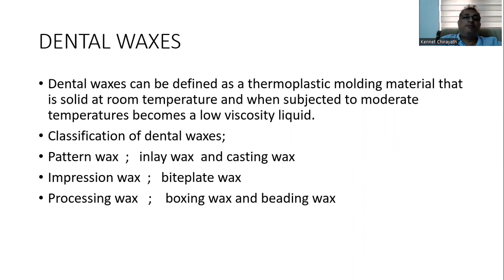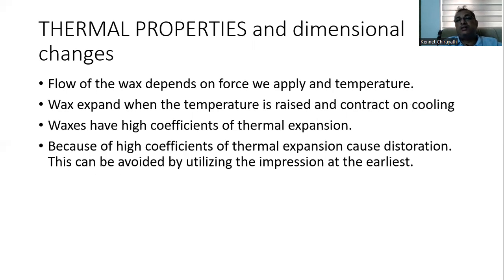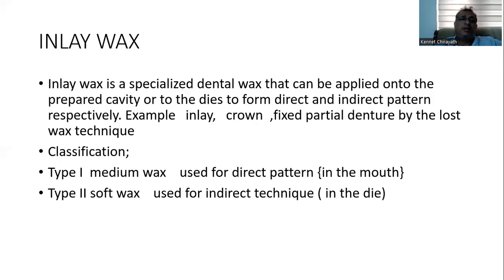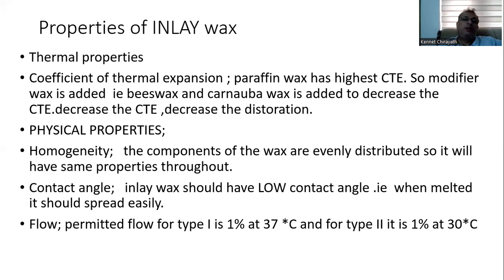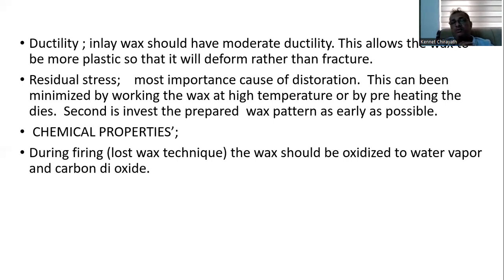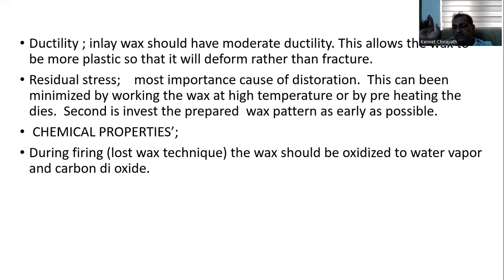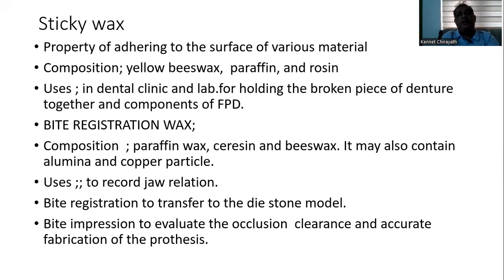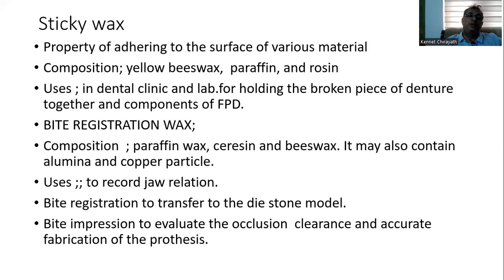DENTAL WAX/DR KENNET CHIRAYATH/ DEPT. OF CONSERVATIVE AND ENDODONTICS, RDC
A Class on DENTAL WAX presented by DR KENNET CHIRAYATH of the royal dental college